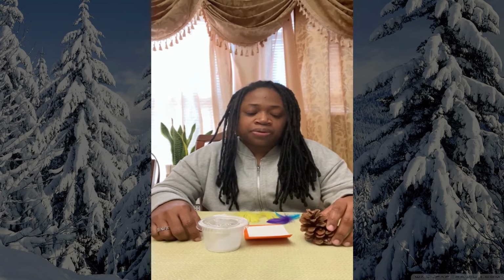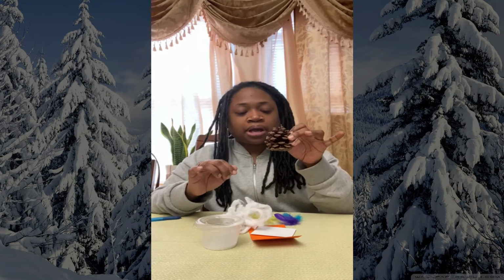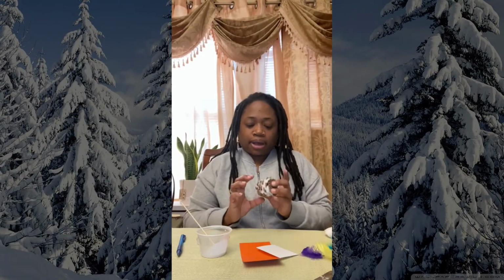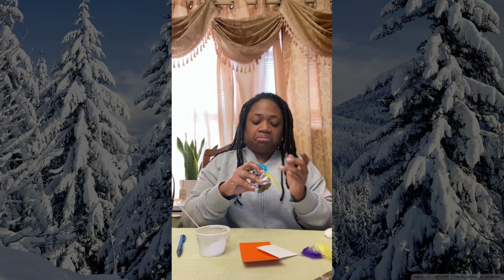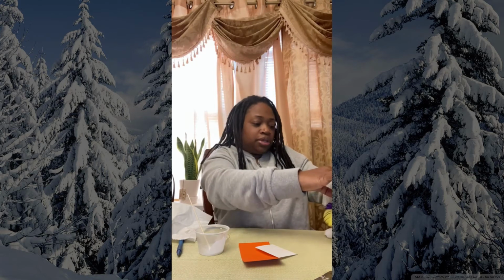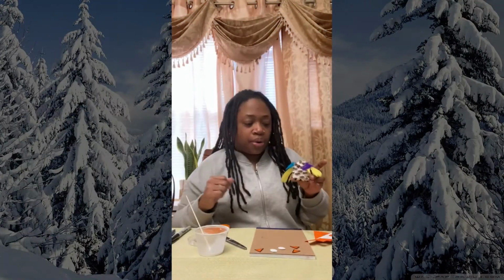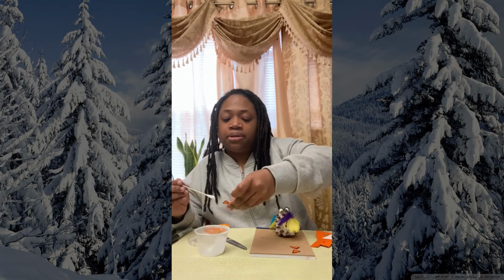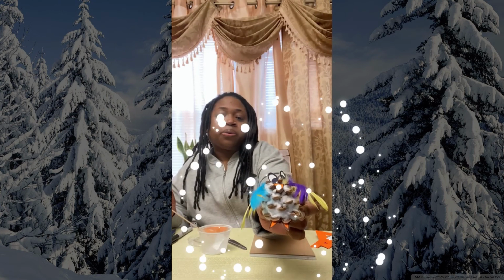UPL - Monthly Craft: January Snowy Owl w/ Ms. Young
Ms. Young is back with another craft.  This time, for the month of January, she will be showing you how to make a "snowy owl" using a pine cone and other materials!